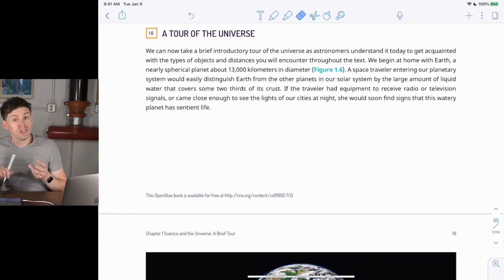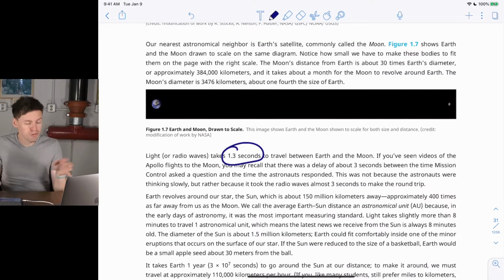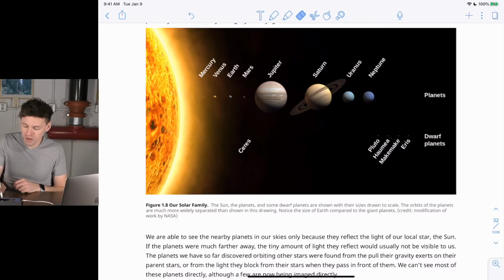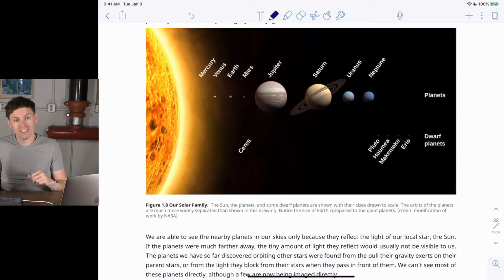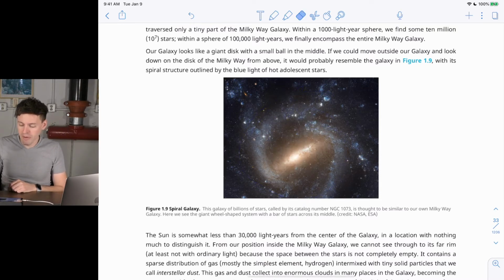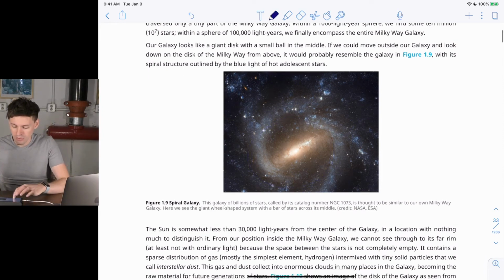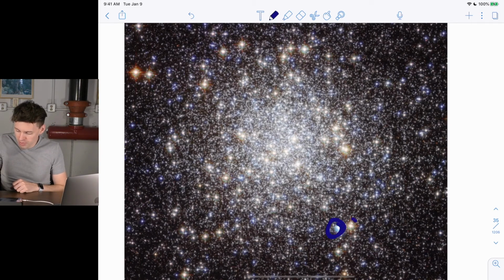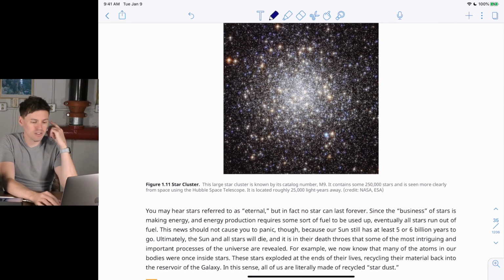Chapter 1 6 A Tour of the Universe